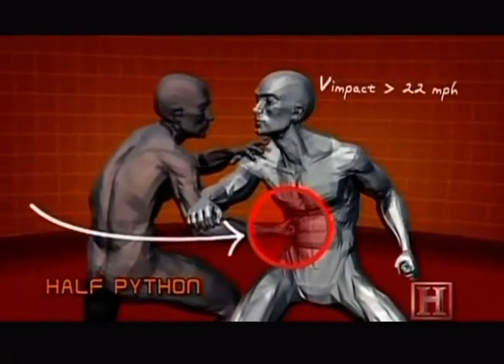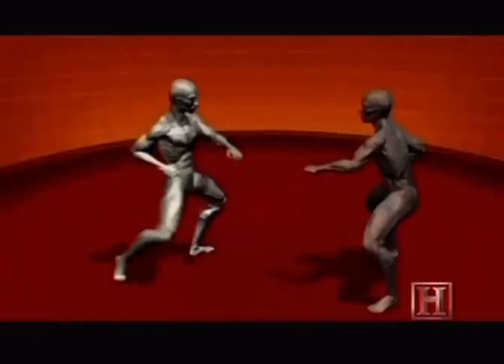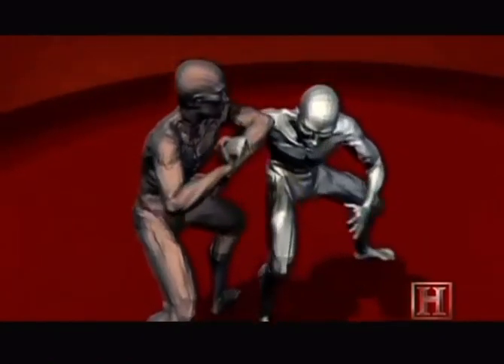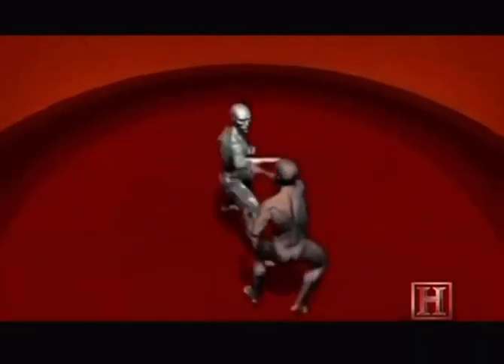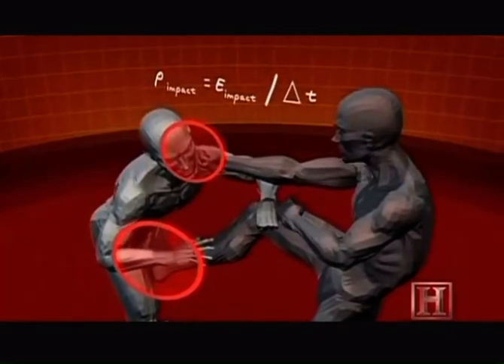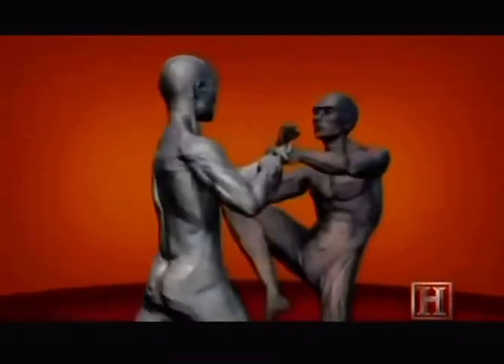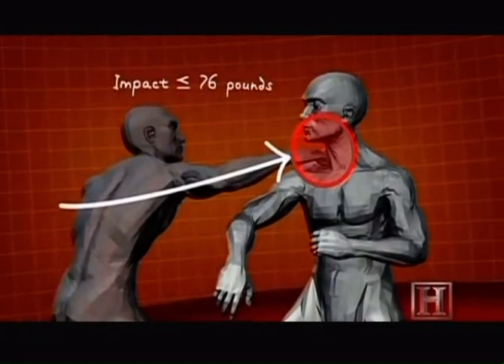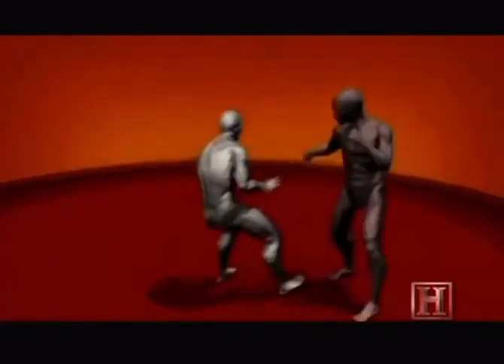💯 Train every corner 💯